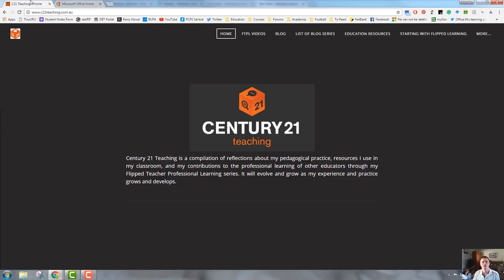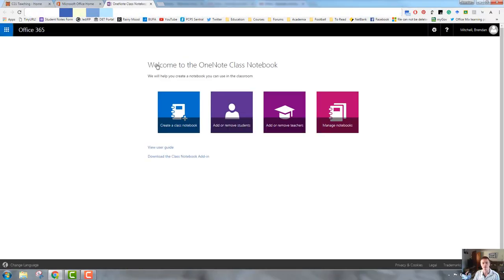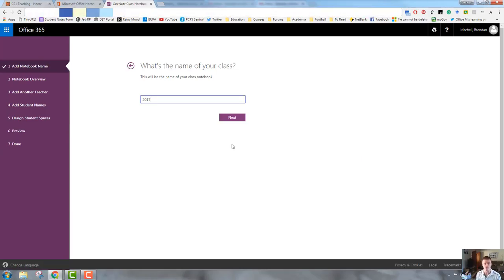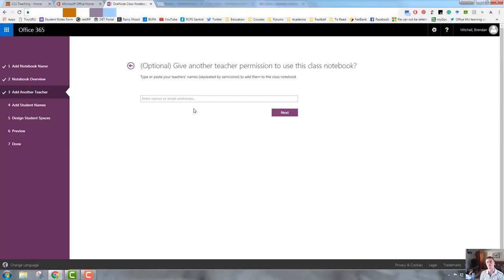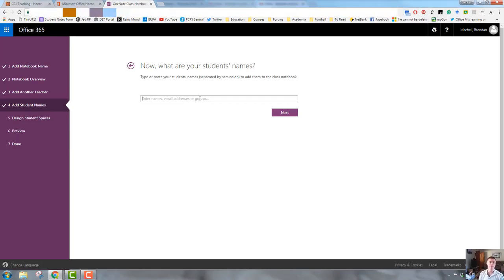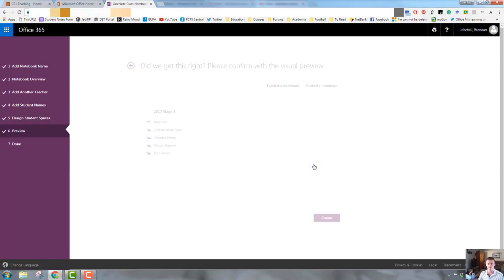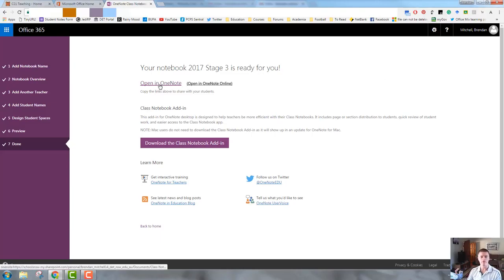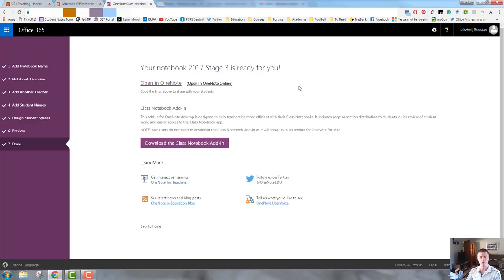FTPL - Setting up a Class Notebook in Office 365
In this Flipped Teacher Professional Learning video I show you how to set up a new Class Notebook using Office365